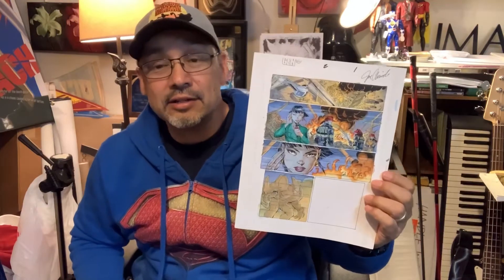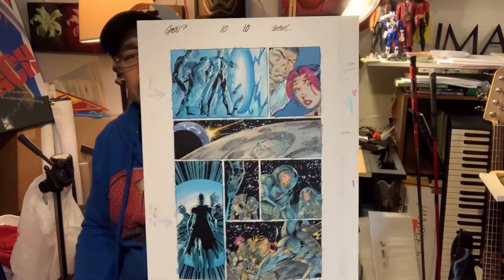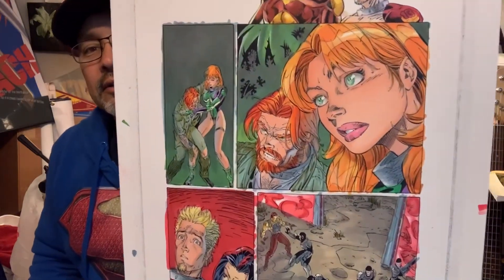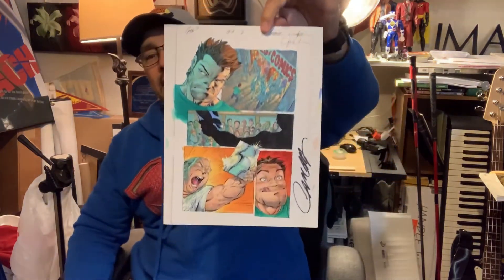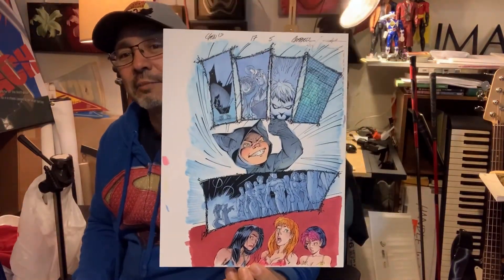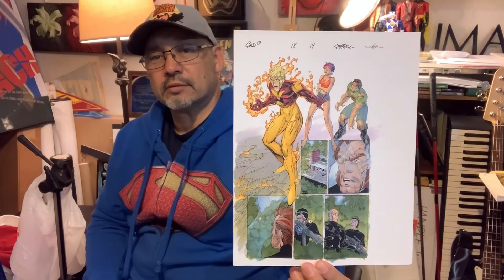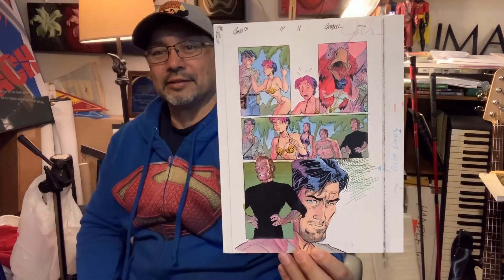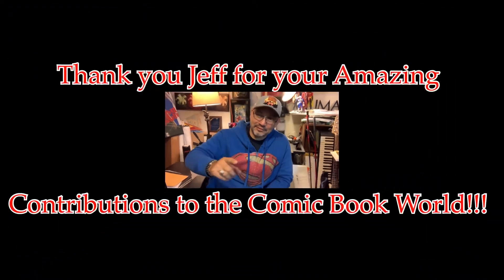The EPIC ART of JEFF SCOTT CAMPBELL...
Featuring the amazing art of Jeff Scott Campbell through Joe Chiodo’s Color Guides that are for sale on 5jcollectibles.com. Original color guides, original art, Jeff Scott Campbell,